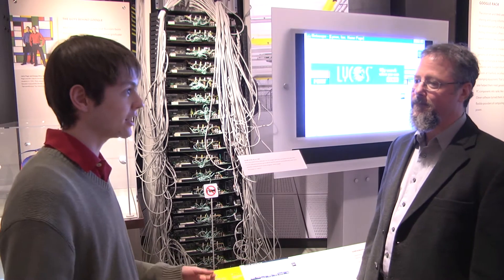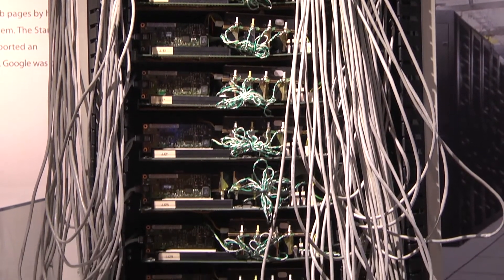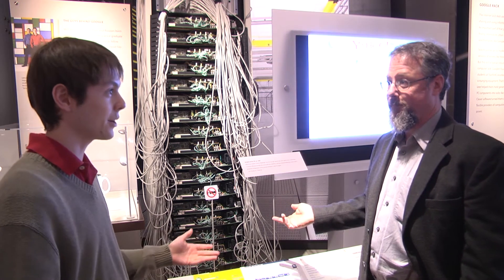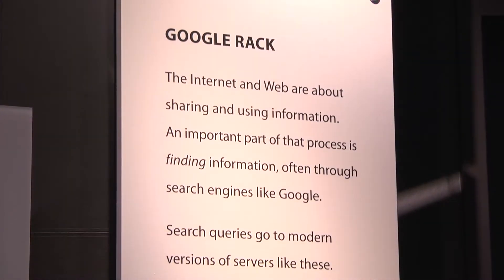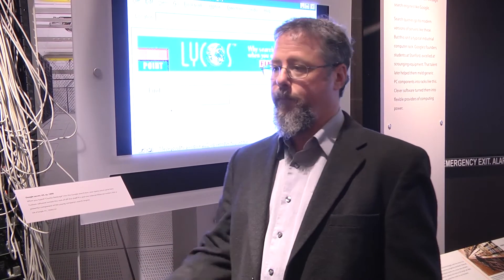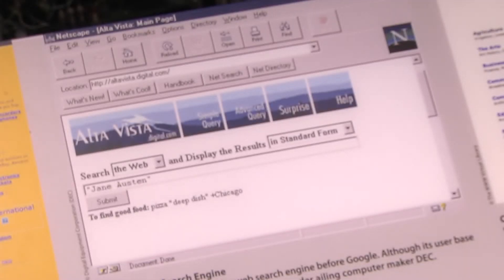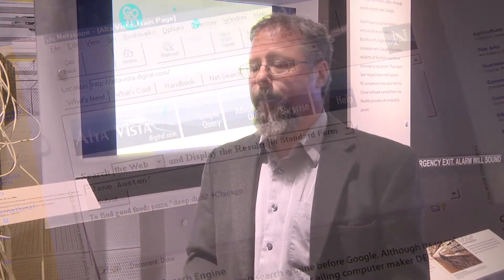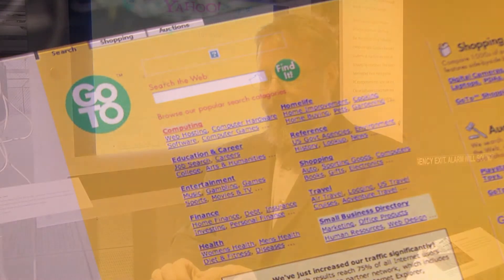Search on the Web - Intro to Computer Science